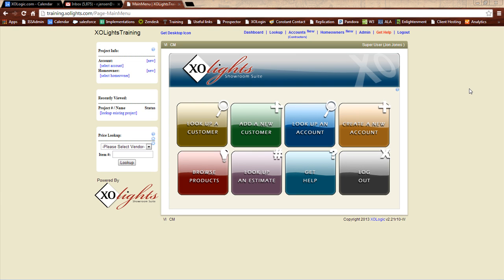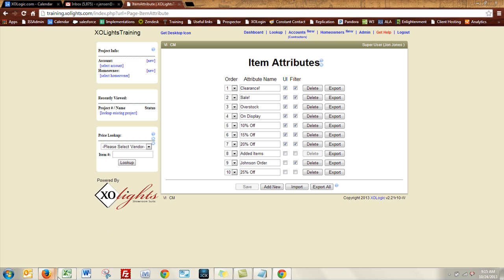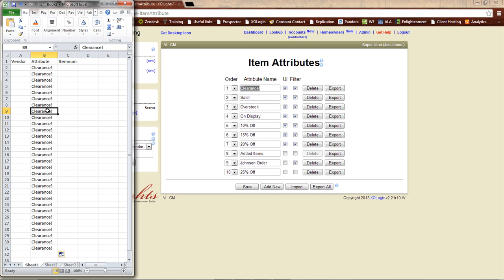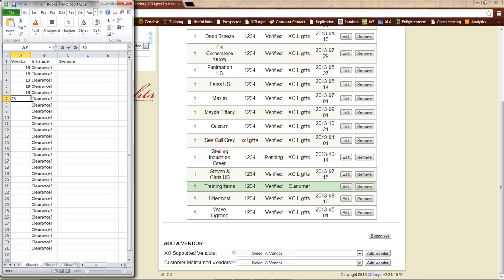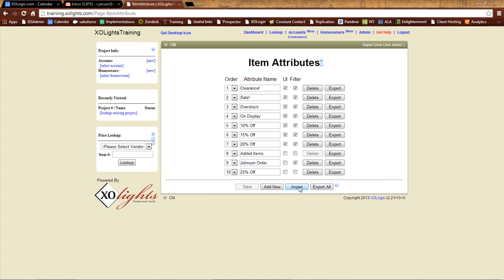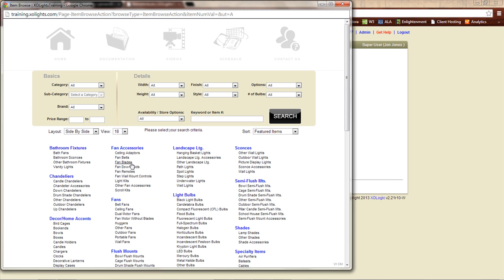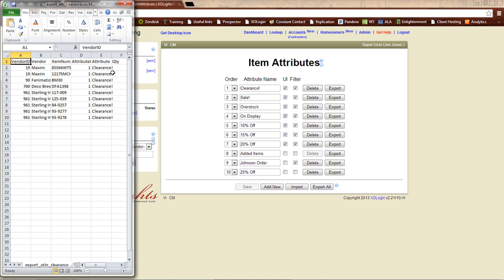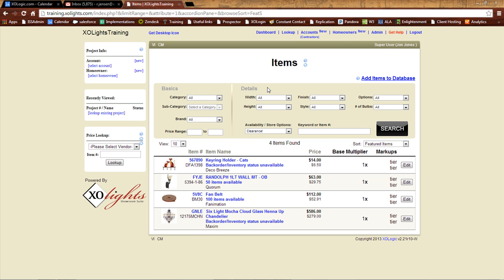Item Attributes in XOLights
This video will show you how to add and remove items from an attribute in your XOLights site.